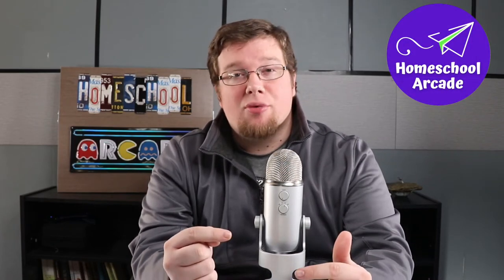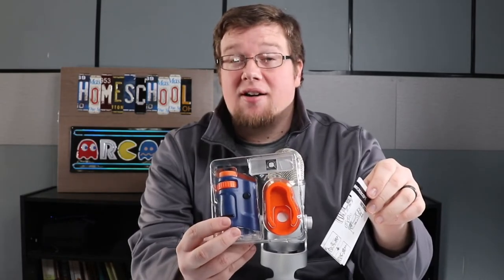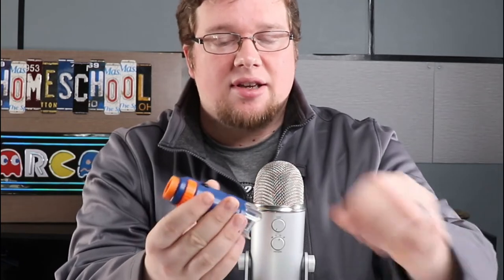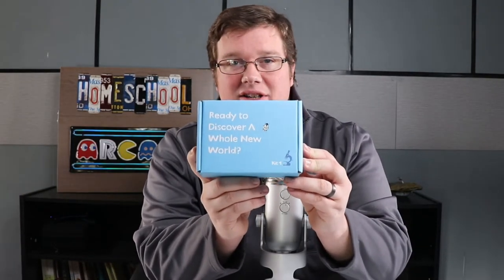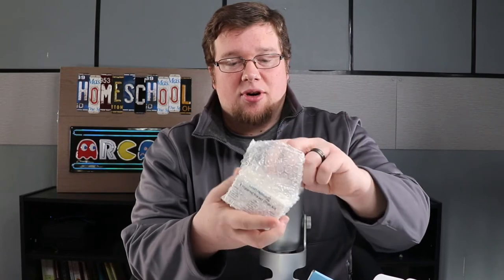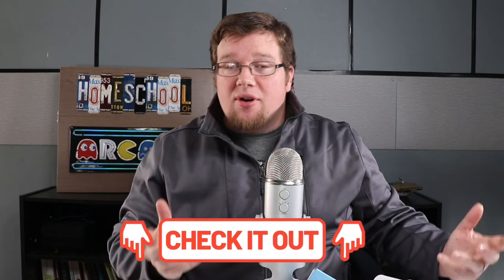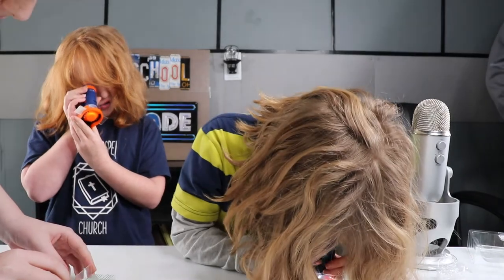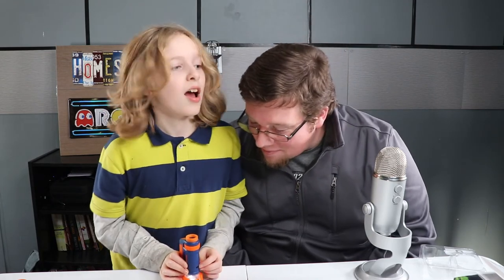Portable Kids Microscope Review | STEMscope 2.0 by The STEM Kids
The STEM Kids recently reached out to us and gave us a kids portable microscope and slides for free and asked us to take a look at it! So in this video Dennis from Homeschool Arcade unboxes and reviews the STEMscope Portable Microscope 2.0. This is an easy-to-use, small, portable microscope for kids (and adults) of all ages! We also take a look at the STEMkids scislides Bug Edition slide kit which includes high quality slides that contain insect parts and a whole real beetle. These products are a perfect addition to your homeschool science class!

*This video was made using FilmoraX